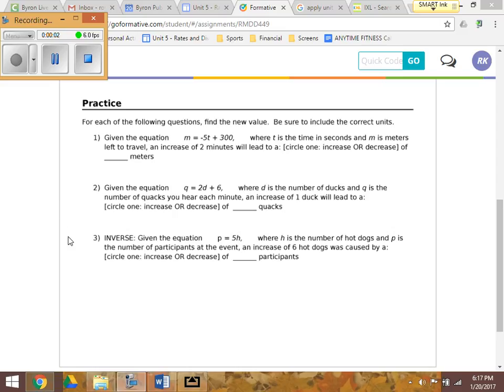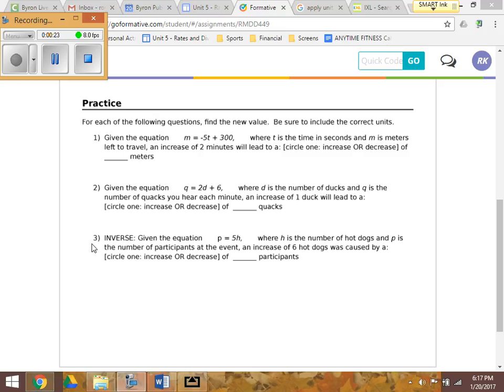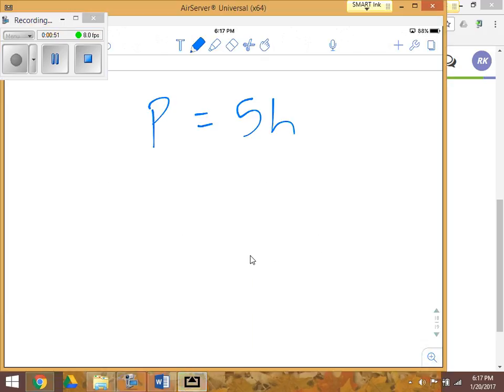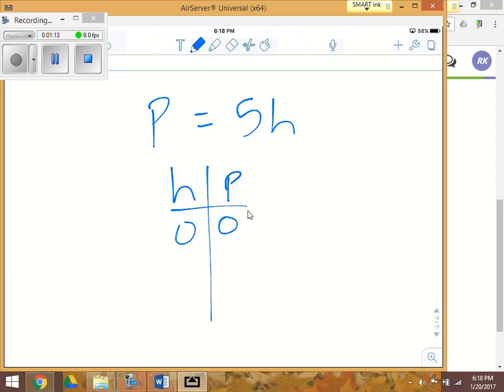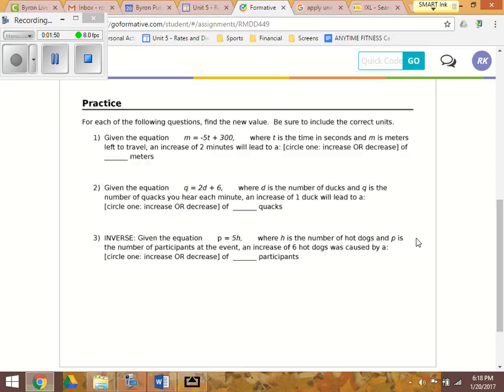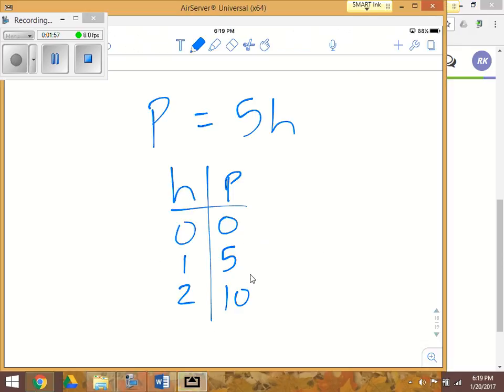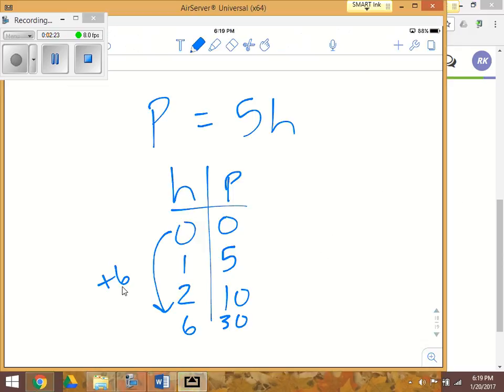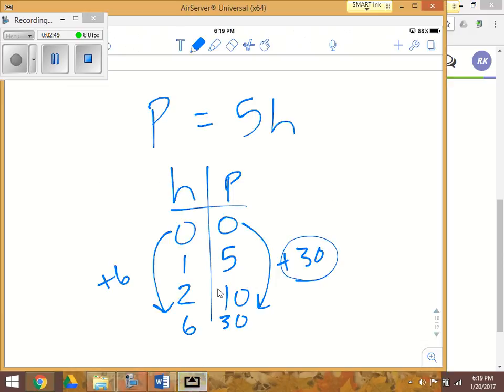Rate of Change 6